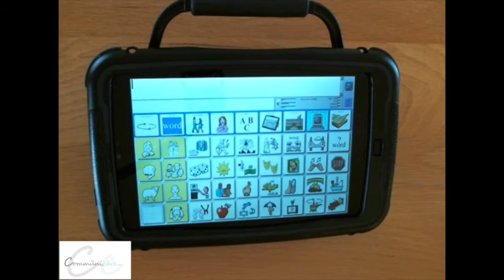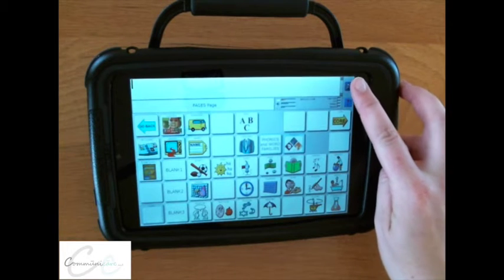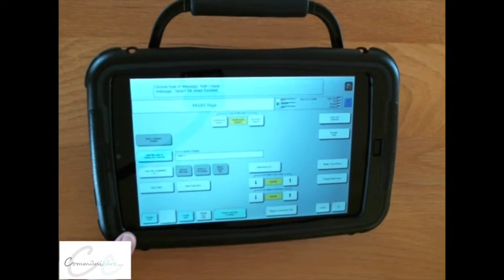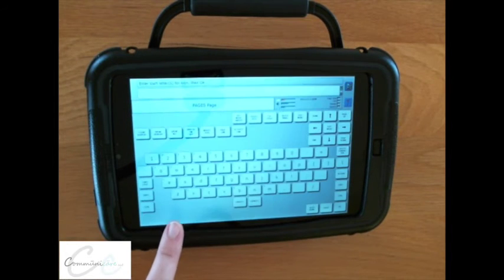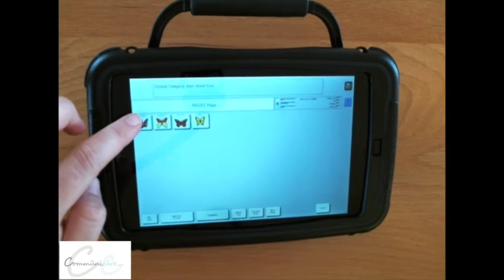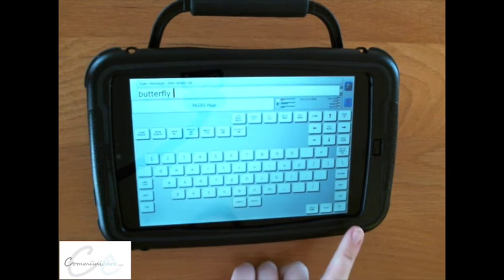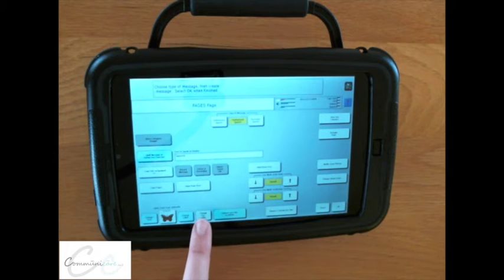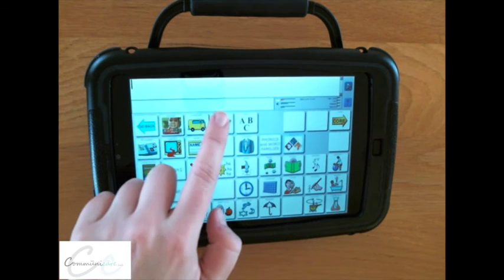Accent: Basic Programming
In this video we demonstrate how to perform basic programming on Prentke Romich's Accent devices.